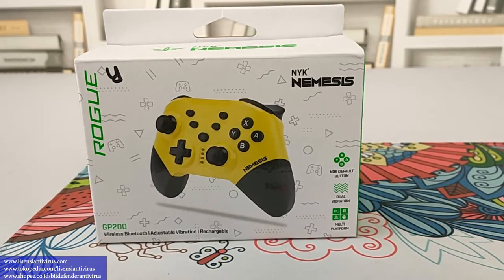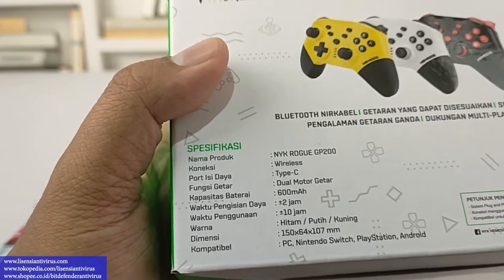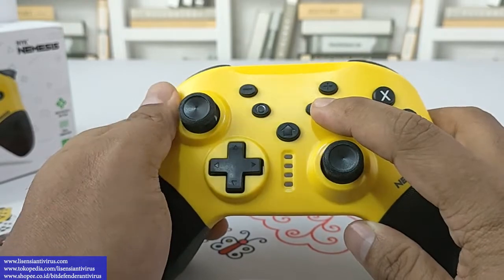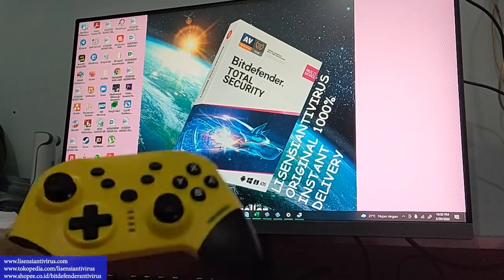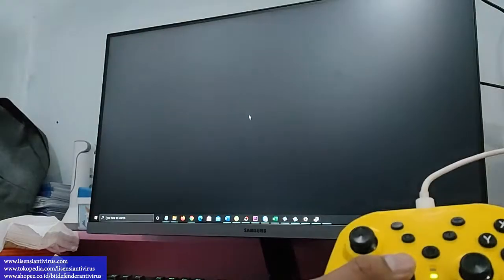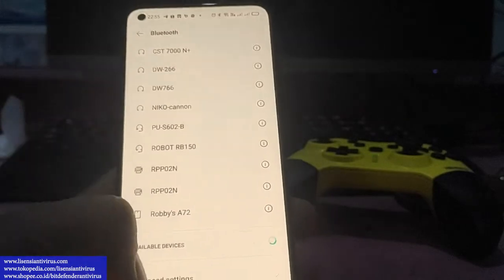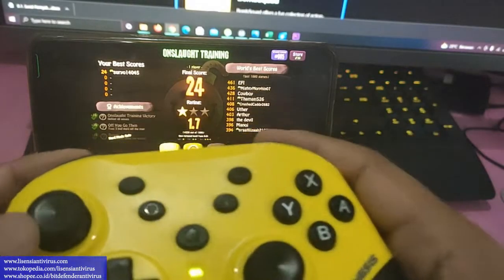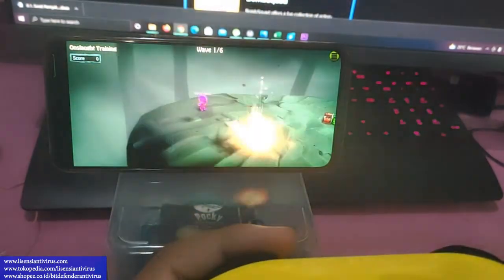STIK NYK GP200 GAMEPAD NYK GP200 GP 200 ROGUE TOKOPEDIA LISENSIANTIVIRUS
yang cari Antivirus & aksesoris komputer lainnya bisa juga mampir ke
Link Merchant kita di :

00:00 Foto Produk
00:36 Introduction
02:14 Unboxing
03:41 Suara Button Klik Gamepad
04:57 Testing Stik menggunakan Kabel Type C dengan Game FF VII
06:10 Test mode Bluetooth Gamepad & Pairing HP
07:25 Testing Stik Gamepad Tester
08:10 Testing Stik Menggunakan Mode Bluetooth dengan Game Android Bombsquad

Menurut saya Gamepad ini :
+ Harga Bersahabat sekitar 185.000 dibawah seri NYK Sebelumnya GP100
+ Sudah mendukung Mode Kabel dengan Koneksi terkini Type C
+ Mendukung Fitur Bluetooth
+ di test dengan Gamepad Tester dan hasilnya kompatibilitas baik
+ Grip Pegangan tidak licin,
+ Warna menarik tersedia 3 pilihan warna
+ Manual Guide cukup jelas dari NYK untuk Setting Stik

Yang Harus diperhatikan :
- Pastikan Game yang anda mainkan Support Android, dan hal ini wajar terjadi pada semua Gamepad Bluetooth
- Button Stik menurut saya agak kecil, untuk tangan yg besar terasa kurang cocok
- Kabel Type C Bawaan Gamepad menurut saya kurang Panjang, pastikan anda membeli USB Extension juga

Semoga Membantu Informasinya